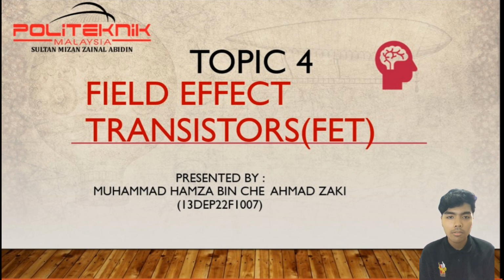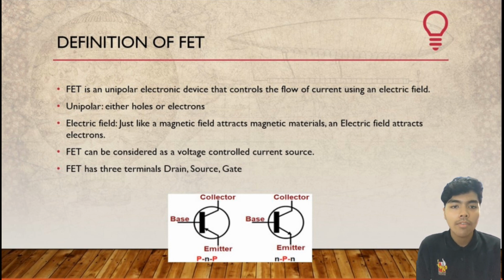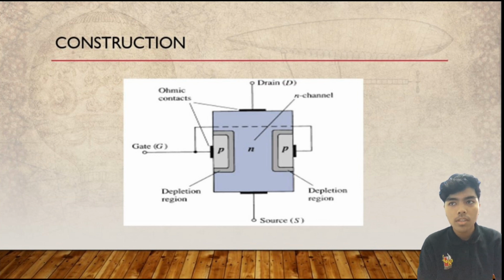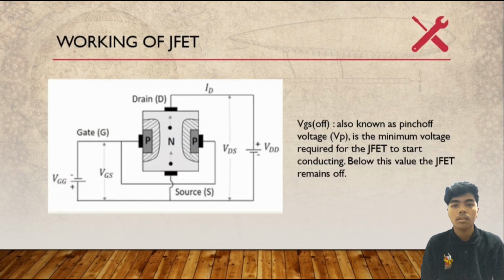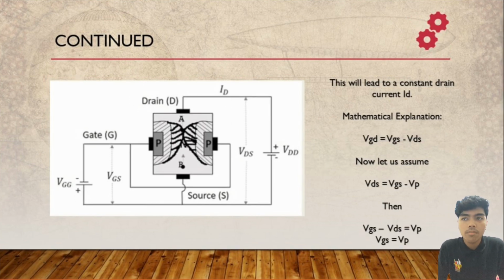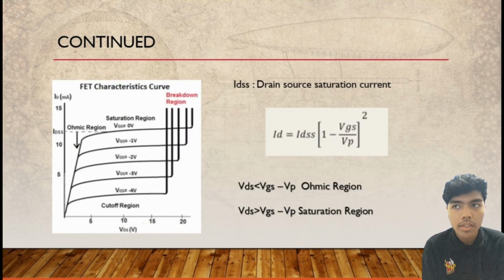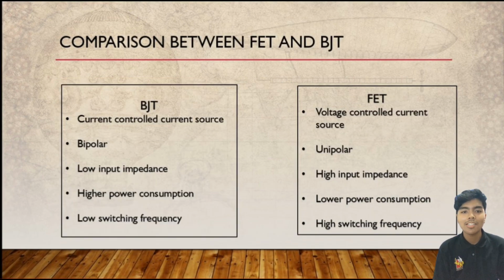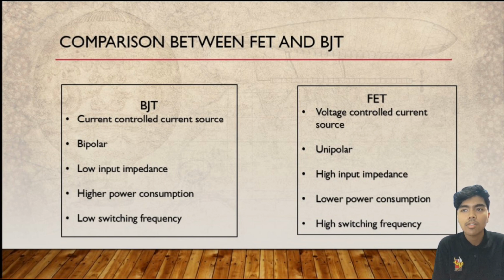FIELD EFFECT TRANSISTORS (FET)